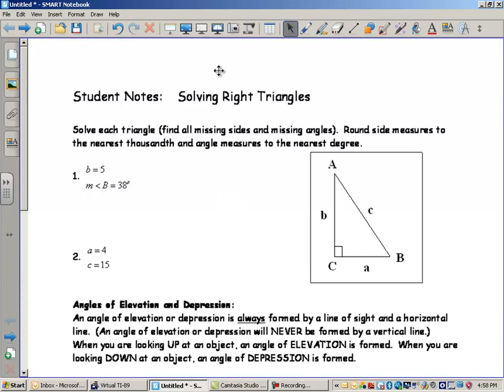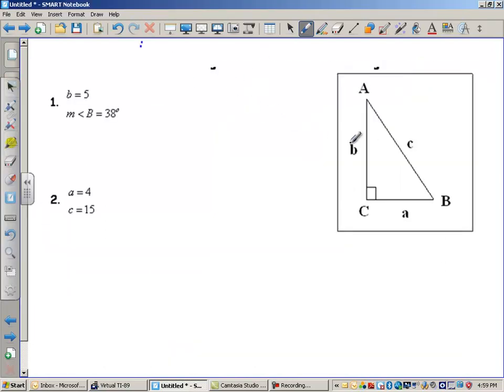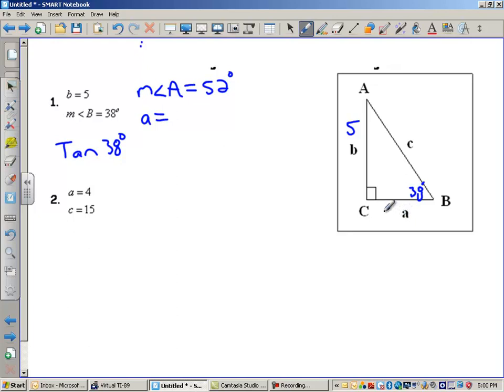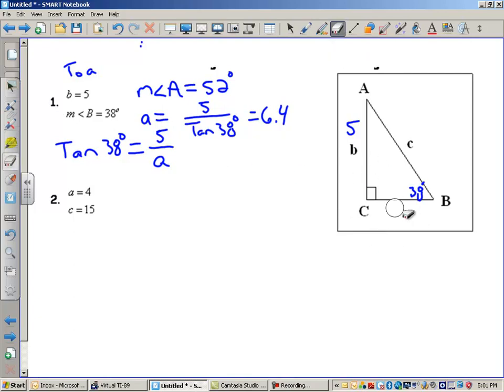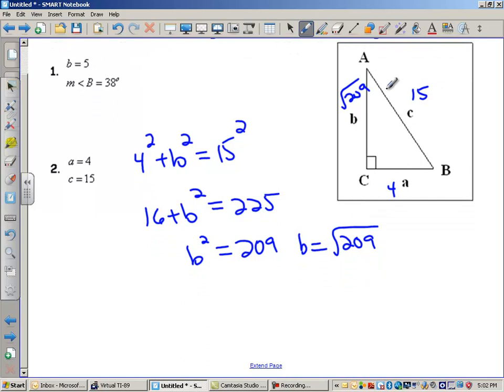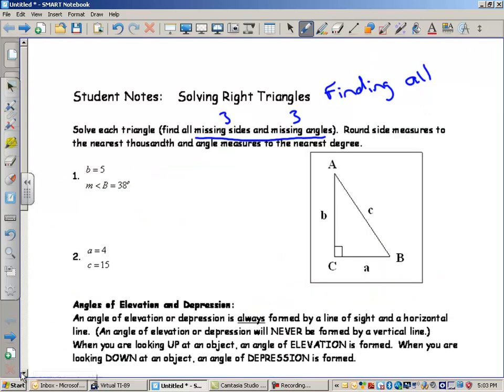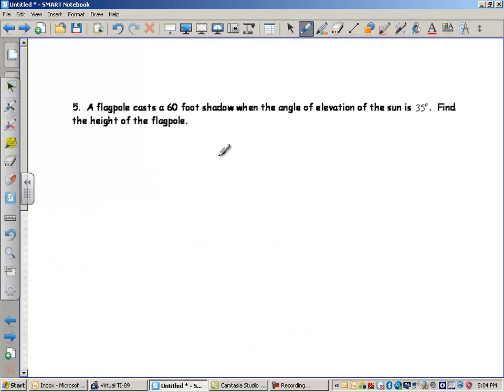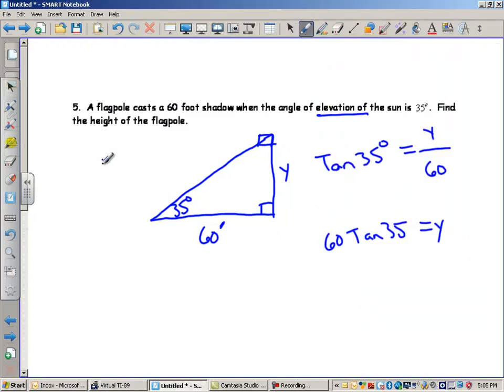Solving Right Triangles PreCal 9-12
How to find missing sides and angles of a triangle